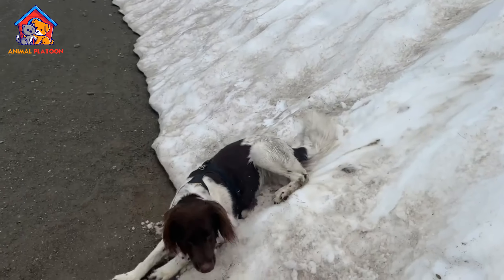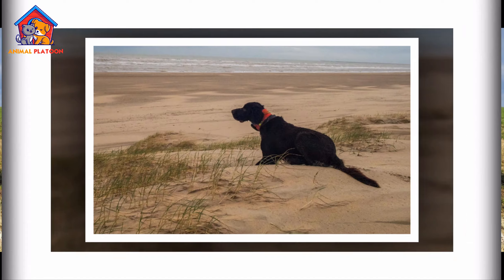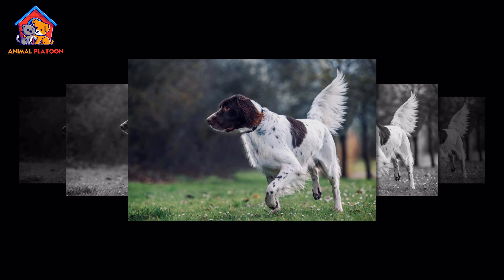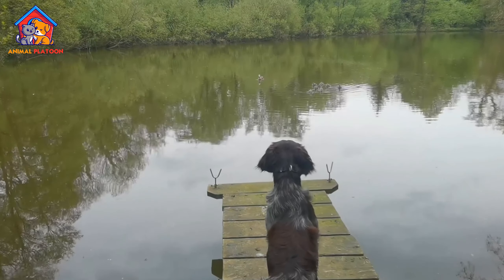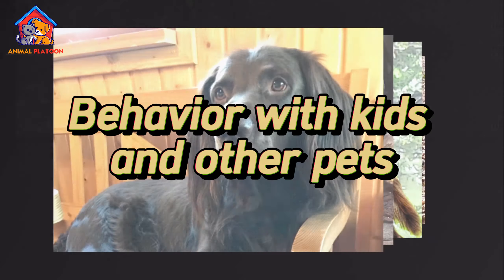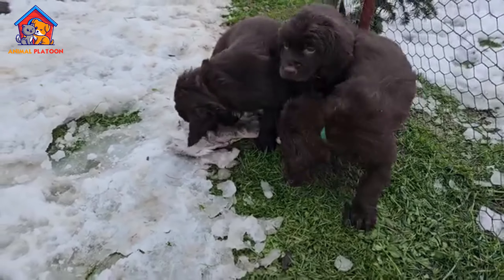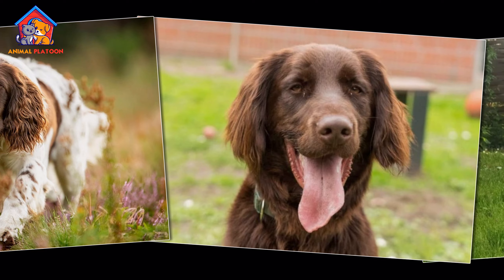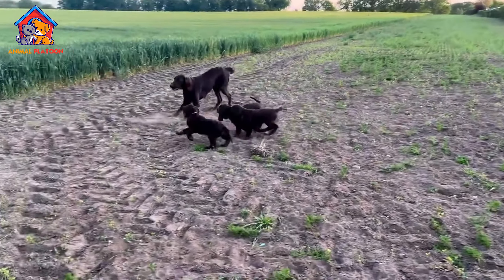German Longhaired Pointer Breed Profile History - Price - Traits - GLP Dog Grooming Needs - Lifespan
In this video we have covered these topics in details :
German Longhaired Pointer Terrier Breed Profile
German Longhaired Pointer Terrier History:
German Longhaired Pointer Terrier Traits:
German Longhaired Pointer Terrier Health issues:
German Longhaired Pointer Terrier Behaviour with kids and other pets:
German Longhaired Pointer Terrier Grooming needs:
German Longhaired Pointer Terrier Price:
German Longhaired Pointer Terrier Lifespan:
And much more…
Deutscher Langhaariger
Deutscher Langhaariger Vorstehhund
Pointer (German Longhaired)
Langhaar